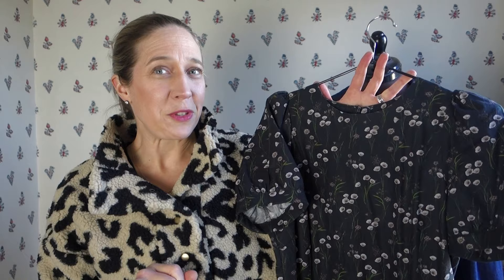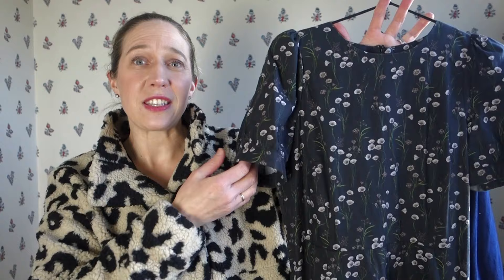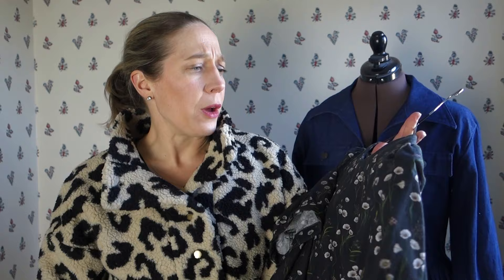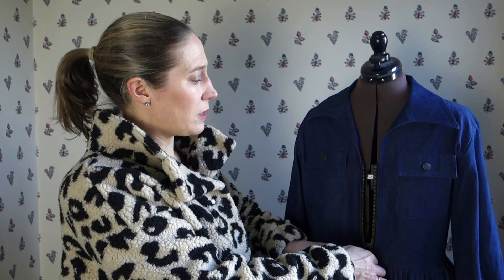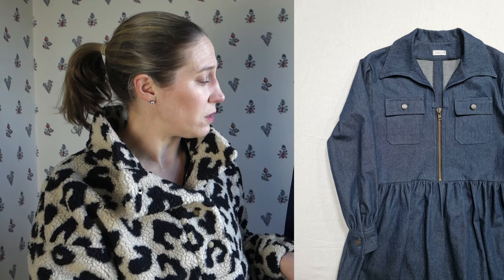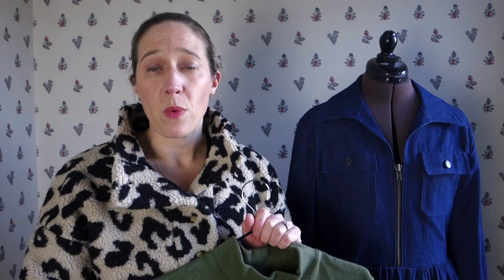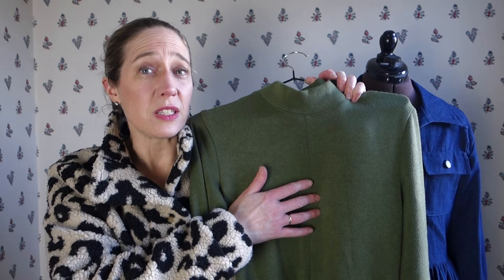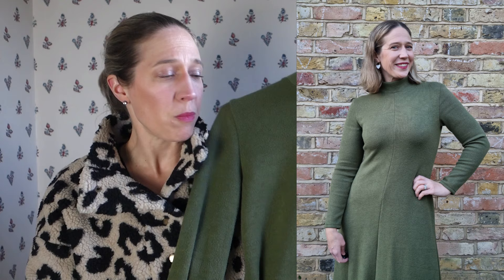ALL the things I made in January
Let me know what you are sewing at the moment in the comments below the video!

Happy sewing!

Amelia x

Green viscose soft knit in olive green from Sew Me Sunshine

The two patterns are the Tilly and the Buttons Freya top (in her ‘Stretch’ book)

The True Bias blog post with details of how to put the two patterns together is

Teddy Fleece coating in cream and black – sold out, but other colourways are available!

Katherine is @sewvertonmakery on YouTube and Instagram